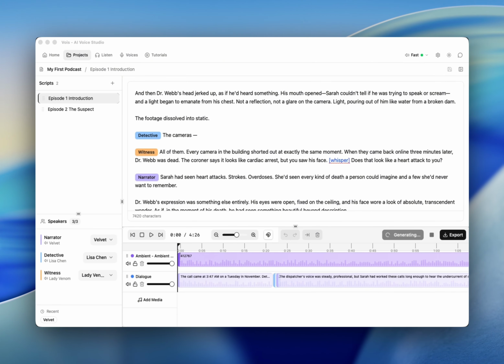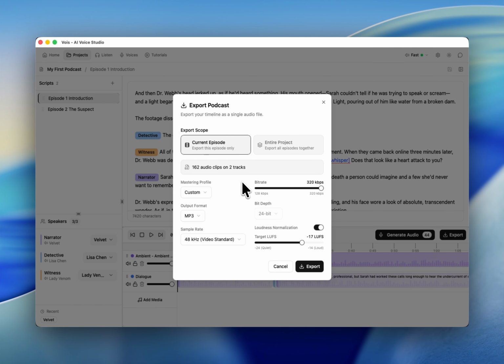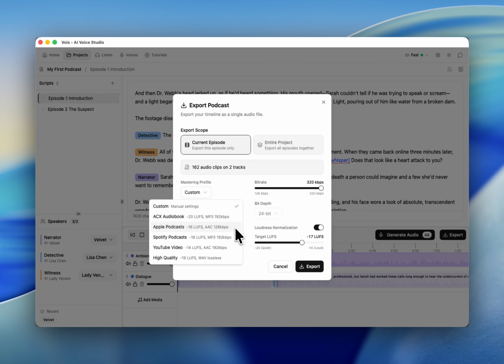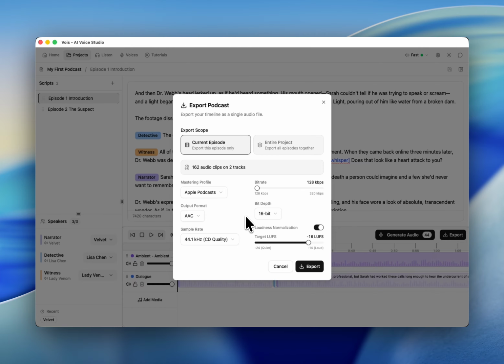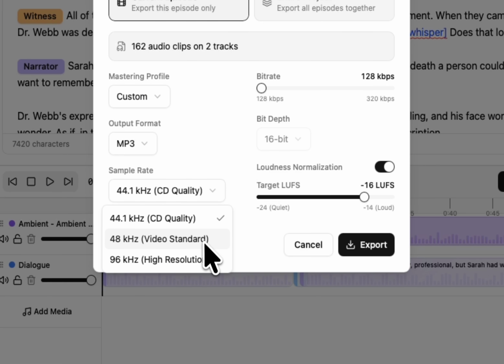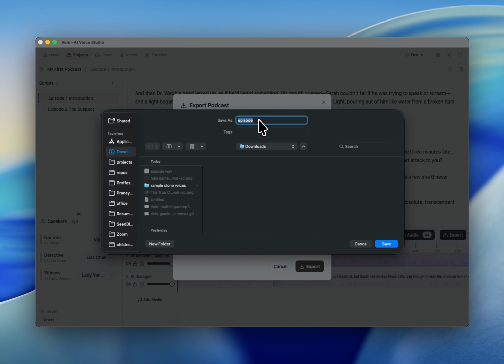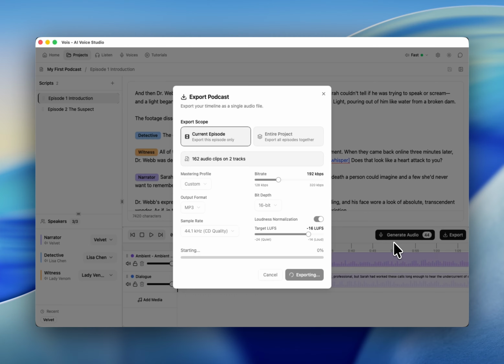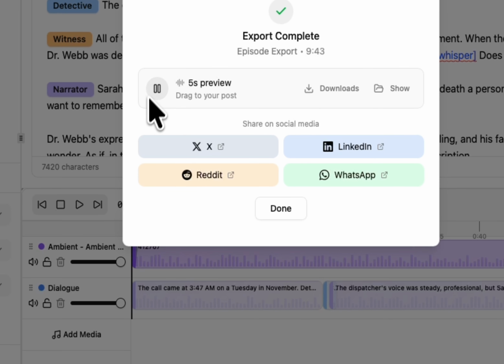Export AI-Generated Audio — Formats, Quality, and Output Profiles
Export your generated audio in WAV, MP3, FLAC, or AAC with professional mastering applied.

In this video:
- Export format options
- Quality and bitrate settings
- Output profiles (ACX, Spotify, etc.)
- File naming and output location
- Quick spot-check workflow